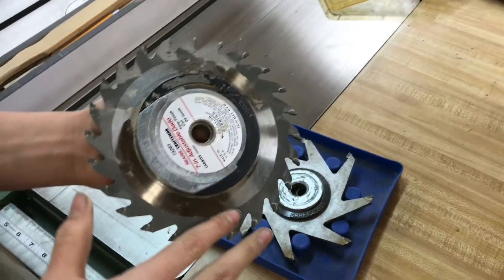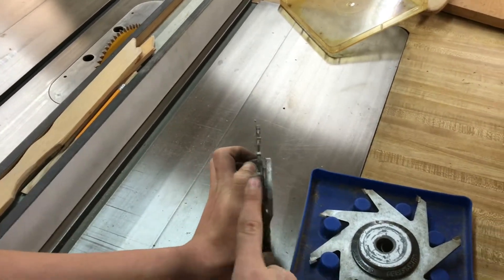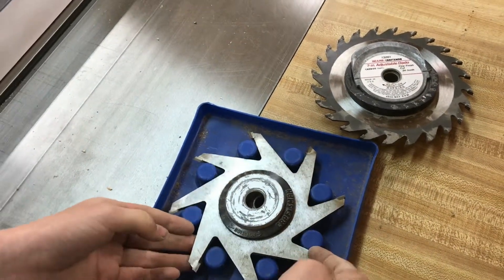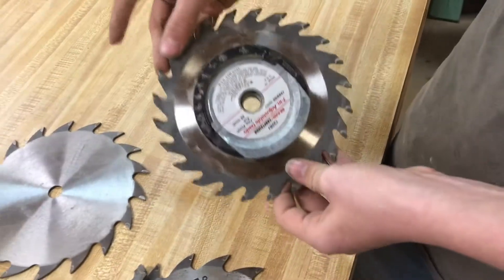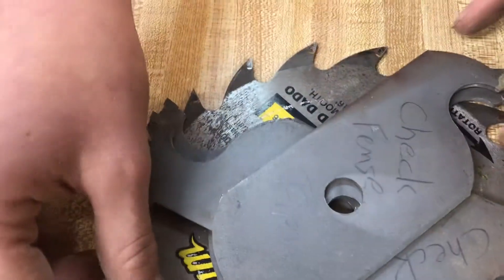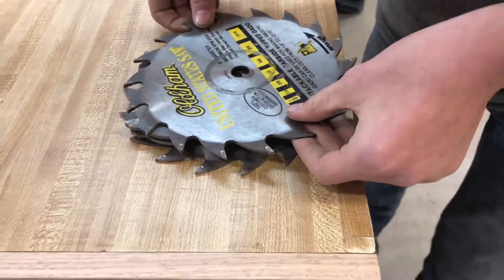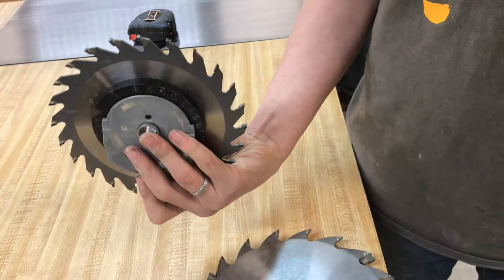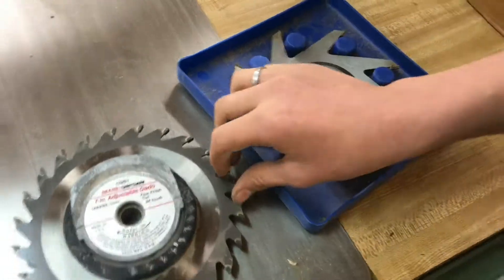adjustable dado blade VS stacking dado blade